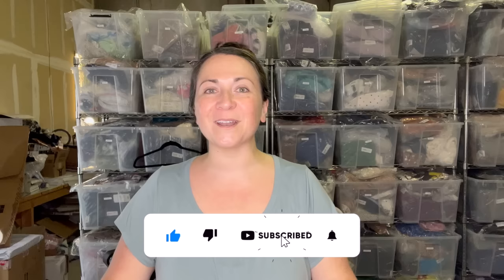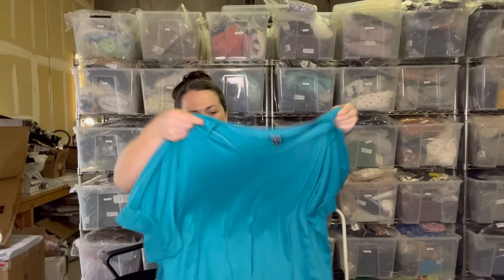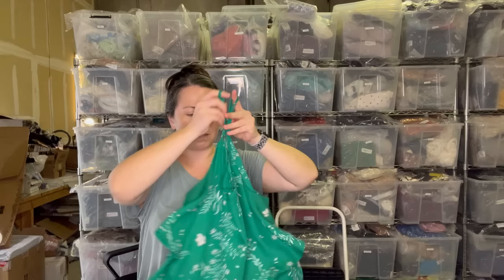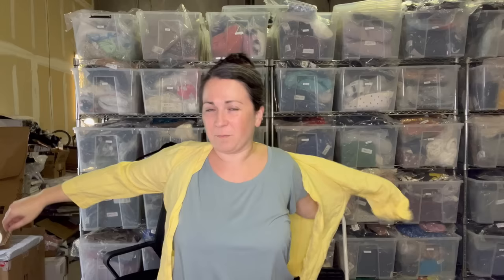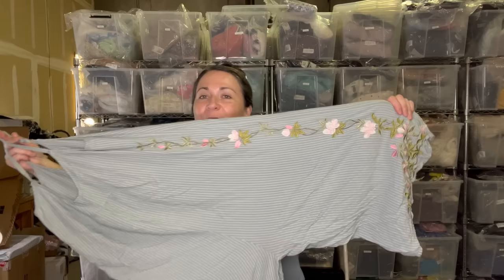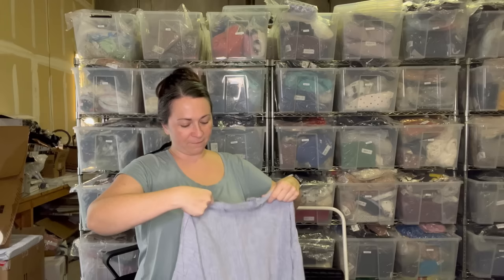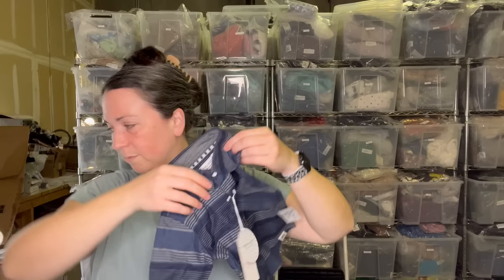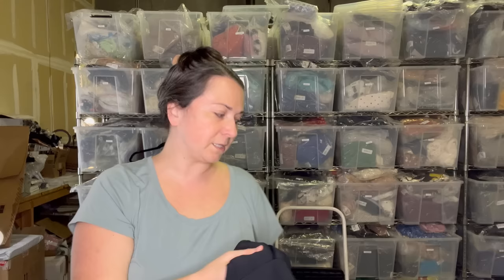I THRIFTED OVER 300LBS OF CLOTHING - HOW WILL I EVER GET THROUGH IT ALL?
This is part two of my 300lb Massive Goodwill Bins Thrift Haul - I am so worn out from that week of thrifting!

As mentioned in the video:
FLEECE COMB
SWEATER SHAVER

🤑🤑🤑MAKE MORE SALES 🤑🤑🤑 Try PosherVA Sharing Service for FREE FOR 2 WEEKS & save 20% using code ELDUCHO

Not sure where to click?

Above and below are a list of services, products, companies, or recommendations from me. I appreciate any and all support from you to my channel!

SOME OF THE SUPPLIES I LOVE:
HEAT GUN
PERWOLL FOR DARK CLOTHING
PERWOLL FOR COLORFUL CLOTHING
SHOE GLUE
MAGIC SPONGES
FLEECE COMB
SWEATER SHAVER
LEATHER WIPES
WONDER BALSAM

EL DUCHO
15833 Mill Creek Blvd, # 15047